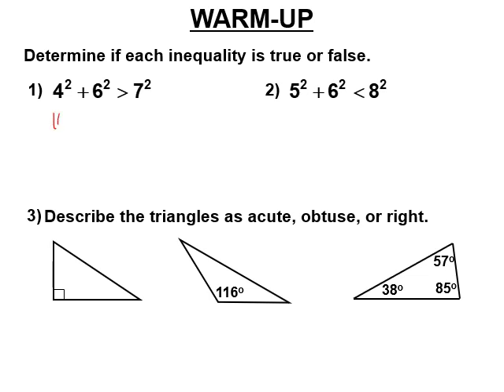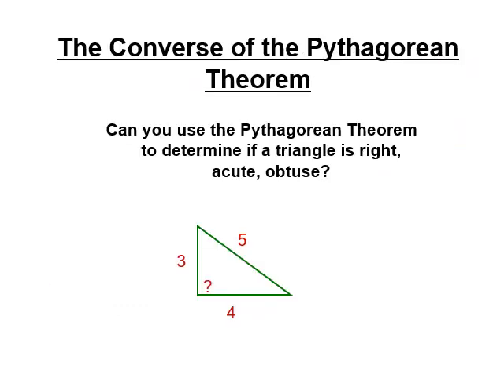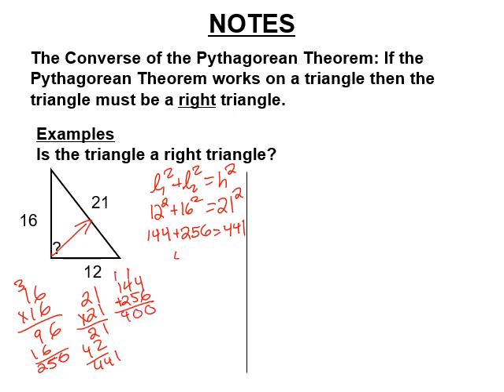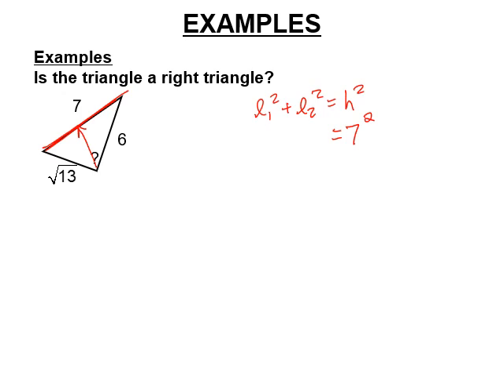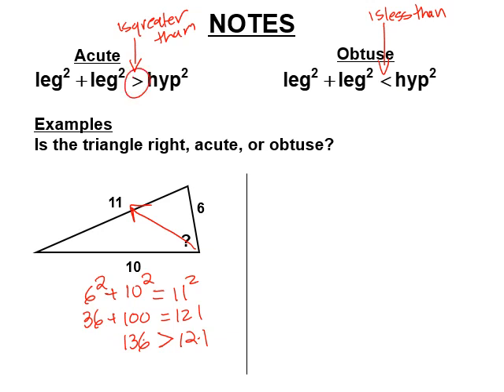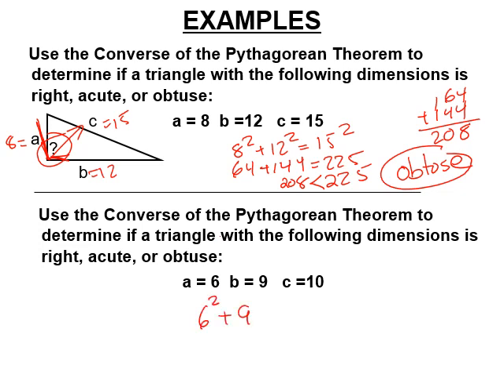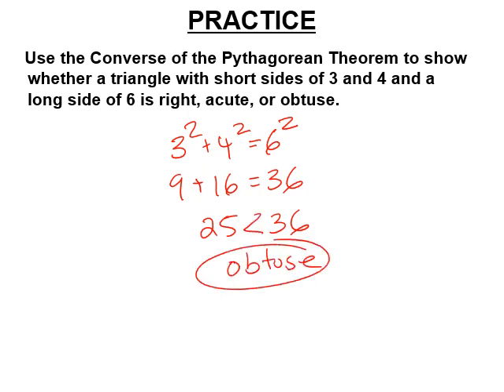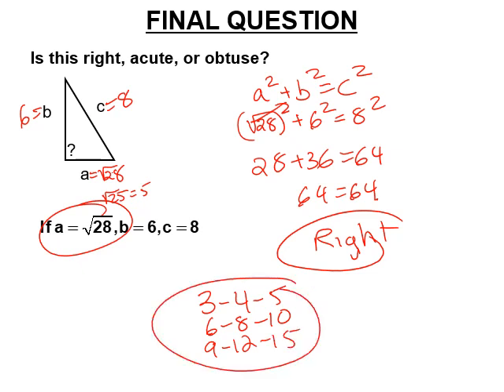15 4 The Converse of the Pythagorean Theorem